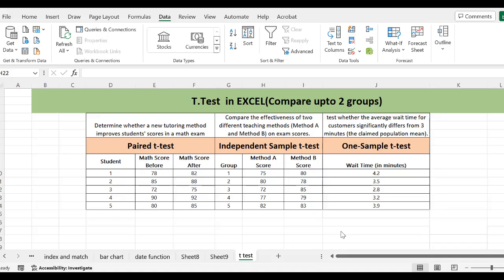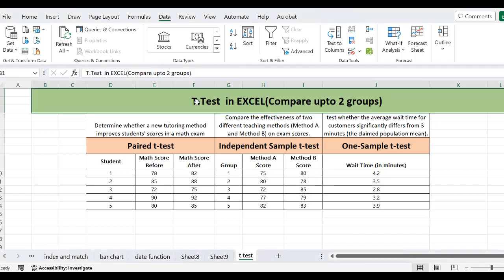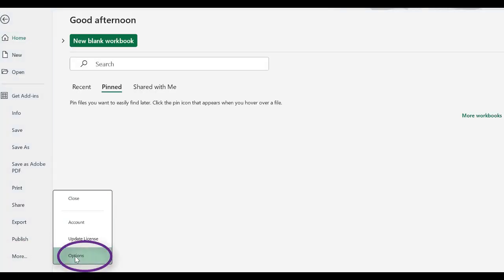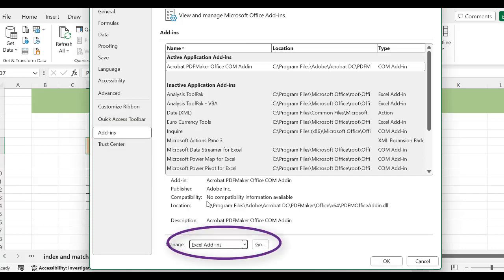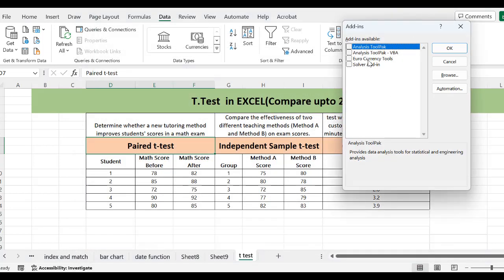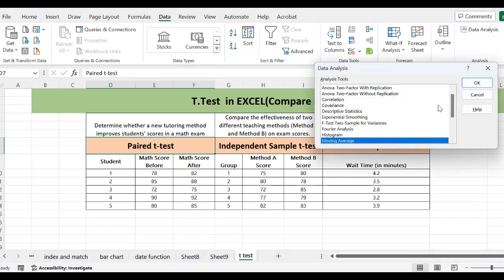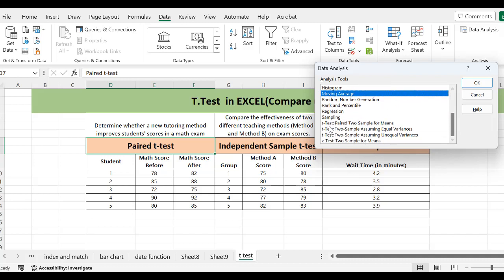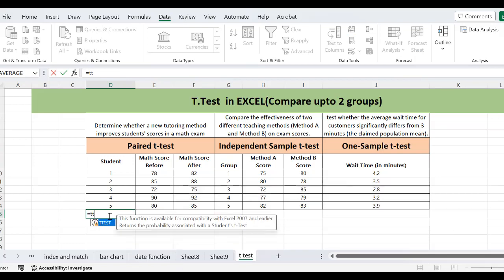How to Add Data Analysis Tab in Excel for Statistical tests | Data Analysis Tools | Math Dot Com